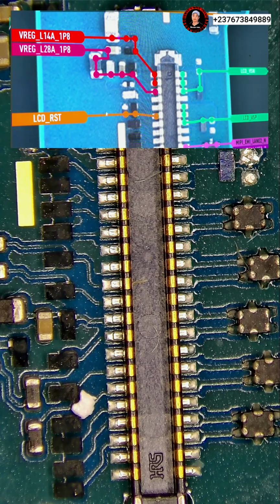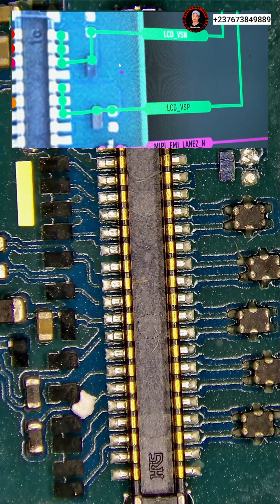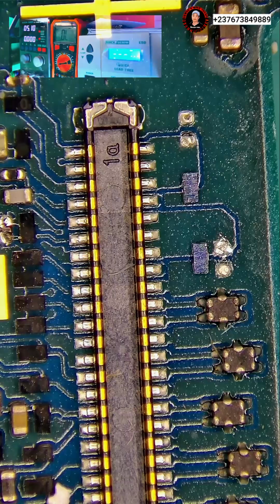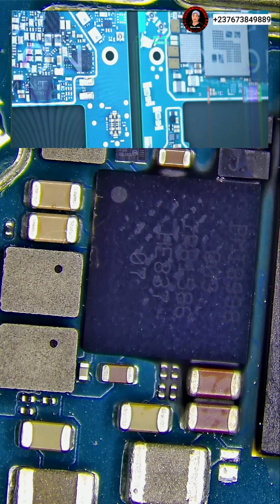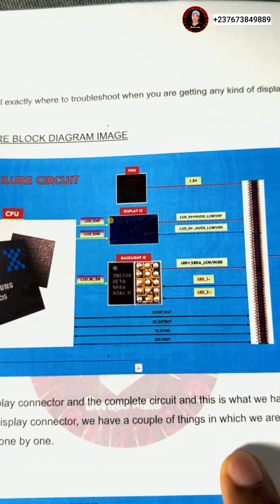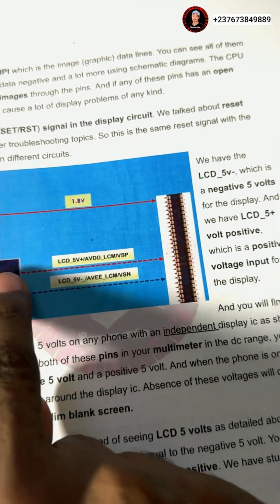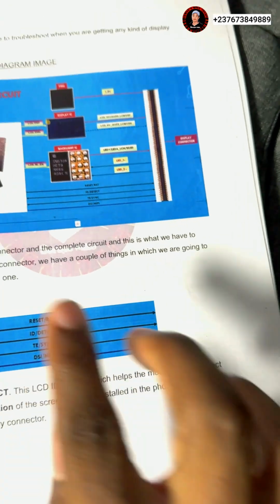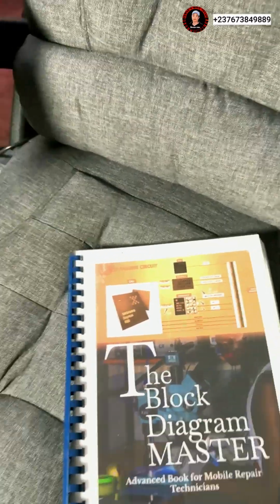Fix Any Mobile Phone Short Circuit in 3 Minutes | Fix Full Shorting & Half Shorting Like a Pro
Learn how to identify and fix all types of mobile phone short circuits — full shorting, half shorting, and hidden faults — in just 3 minutes! This step-by-step mobile repairing tutorial is perfect for both beginners and professionals who want to upgrade their PCB troubleshooting skills fast.

📌 In this video, you'll learn:

The difference between full short and half short

How to test shorting components using a multimeter

Power supply readings and how to interpret them

Pro techniques used by mobile repair experts

Live practical demo on short detection

📱 Applicable for all Android phones, including Samsung, Xiaomi, Oppo, Vivo, Infinix, Tecno, and more.

🎓 Perfect for:

Mobile repair technicians

Students learning smartphone hardware

PCB-level repair learners

Anyone facing battery draining, no power, or overheating issues

✅ Why Selar? Ideal for African buyers – supports mobile money, credit/debit cards, and fast local payments.
                                                                                                                                                                                                      ✅ Why Fourthwall? Great for international customers – secure global checkout, works with PayPal, Apple Pay, and more.